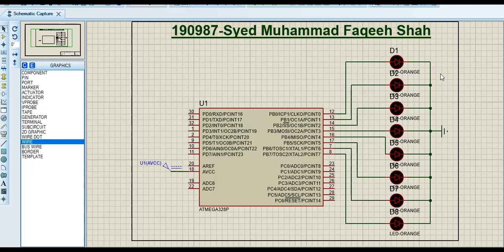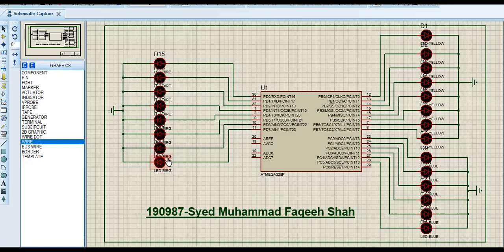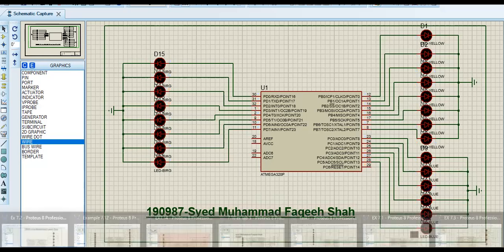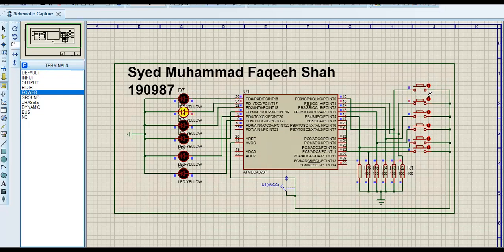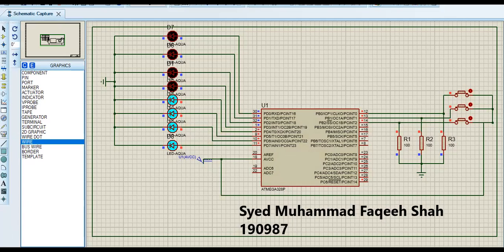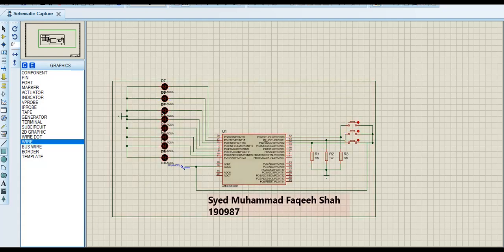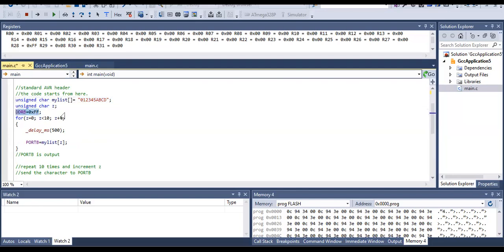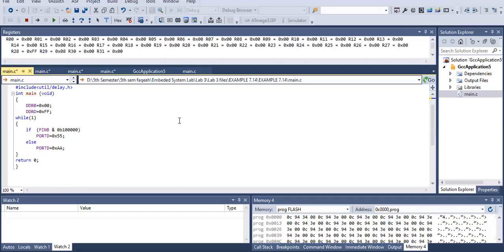Lab 3 Simulation